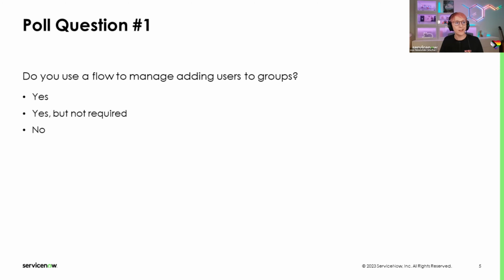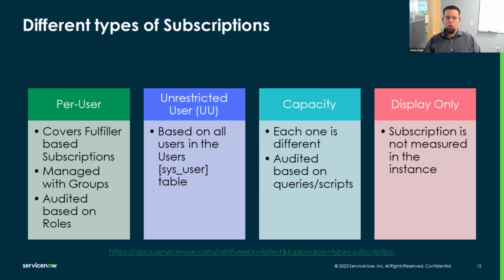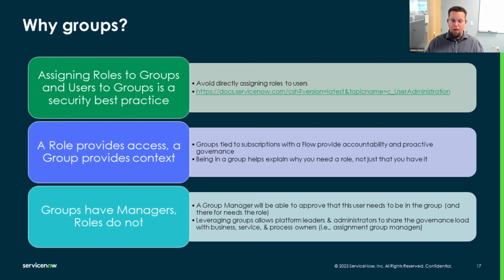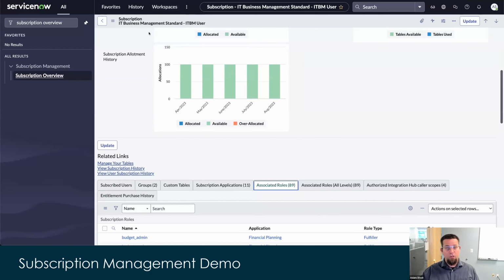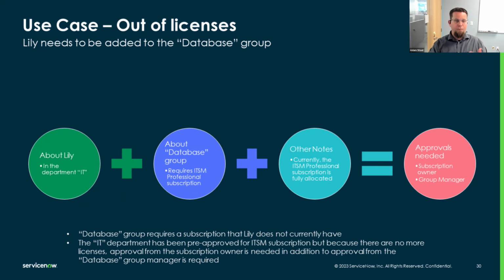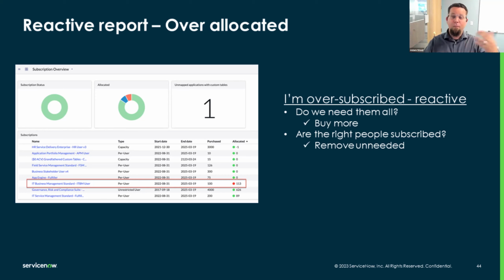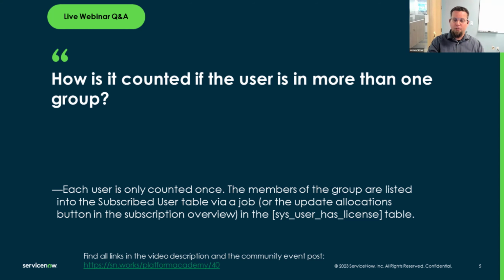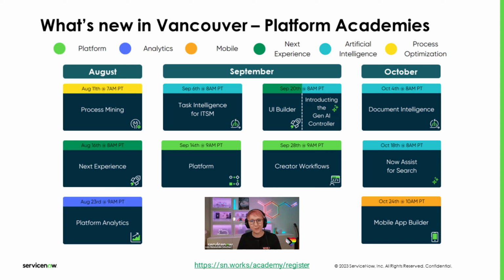Platform Academy Session #40 - August 3, 2023 - Building Flows for Subscription Management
Join us for our series of live sessions focused on platform topics like Automated Test Framework (ATF), Instance Scan, Upgrade Center, Source Control, and CICD, as well as everything Workflow Automation. This academy runs every other week, except for major holidays.
We'll have product experts on hand to demonstrate concepts, best/good practices, provide guidance, and answer your questions in a live setting.

Subscription Management is more than just a report, it's a way of working. Watch this session with Adam Stout and me to learn how to use Flow Designer to build a powerful workflow to actively manage all of your ServiceNow subscriptions. Add Data Certification to proactively manage your subscriptions.

* 00:00 Start, Welcome, and Introduction
* 03:06 Polls and Resources
* 10:19 Types of Subscriptions and Goals
* 15:37 Why Groups?
* 20:41 Demo: Subscription Management
* 27:34 Building a Flow - Use Case Considerations
* 34:35 Improving the Flow - Catalog Item and Decision Builder
* 38:31 Add Data Certification
* 44:44 Questions
* 52:29 Resources, Outlook, and Academy Wrap-up

Resources, videos, and more!

Previous useful academies
Subscription Management

Docs
Subscription Management

Support KBs
Configuring Subscription Management with Groups
Key Differences between Subscription Management and Use Verification Reports